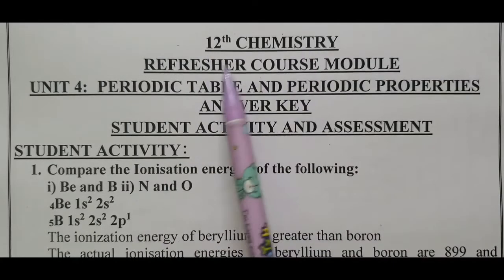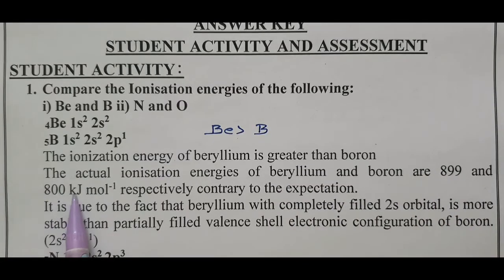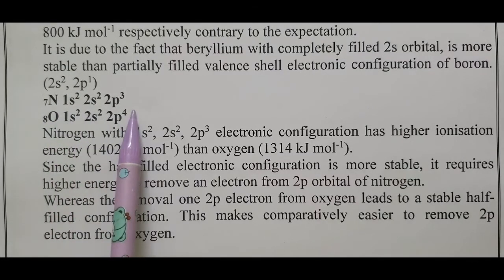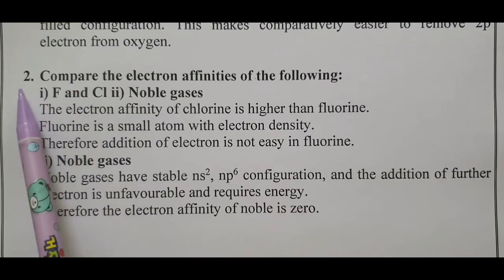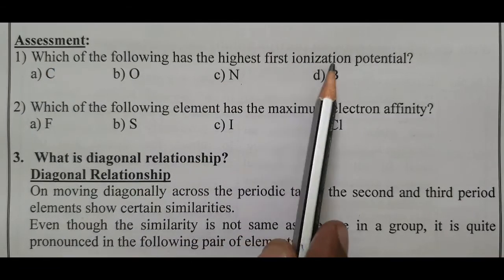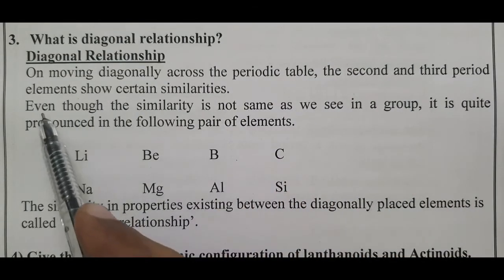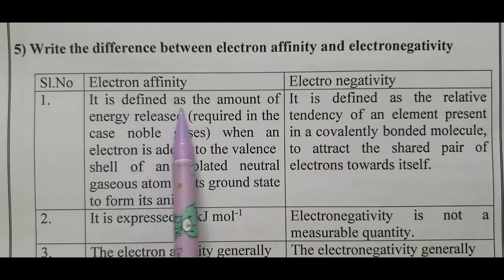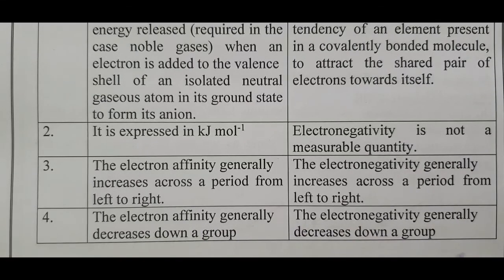12th Chemistry/Refresher course Module/Unit 4/Periodic Properties/Answer key/Students Activity